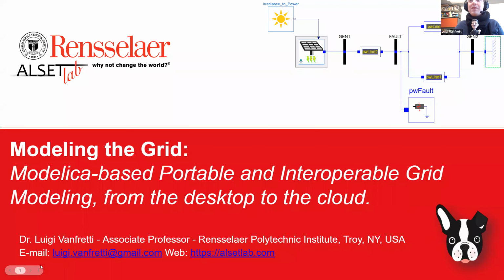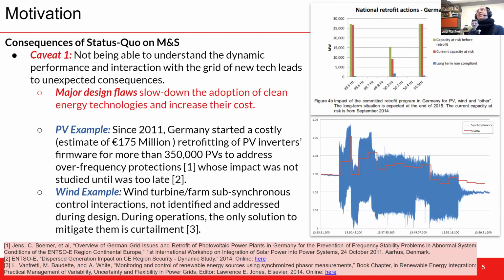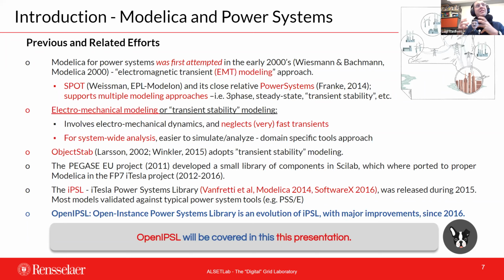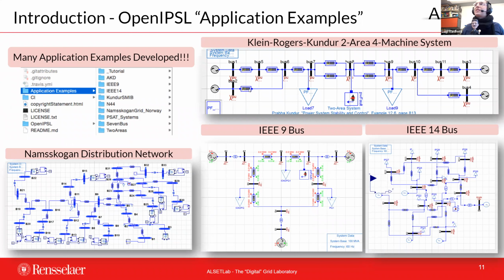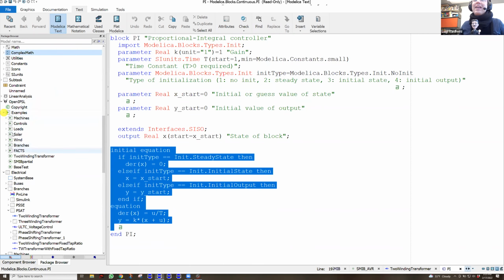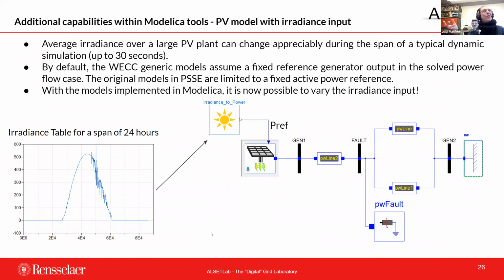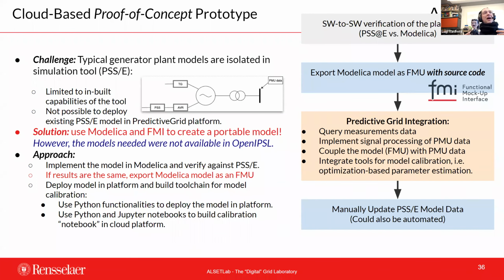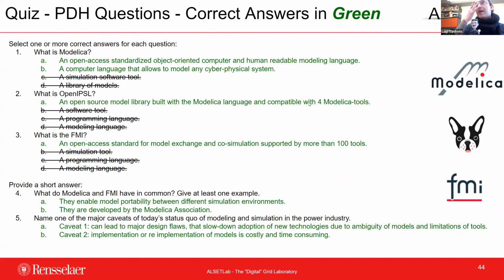Modelica-based Portable and Interoperable Grid Modeling: from the desktop to the cloud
Presenter: Luigi Vanfretti (feat Nikola Tesla Bobblehead)

Event: The Capital District's Celebration of National Engineers Week 2022

Abstract: Modeling and simulation is essential for a myriad of engineering functions, from planning grid expansions to real-time market operations. However, existing modeling and simulation technologies lack portability requiring reimplementation and creating ambiguity, while locking-in analysts to specific tools. The open access Modelica language offers a new paradigm, the ability to build object-oriented equation-based models, supported by multiple tools and advanced modeling constructs. The seminar will introduce the Modelica language and the OpenIPSL.org library for power system dynamic modeling along with results of on-going projects that use this powerful approach for machine learning and cloud-based model calibration.